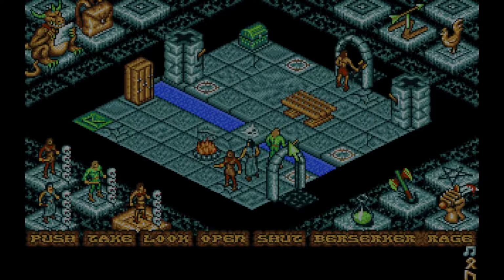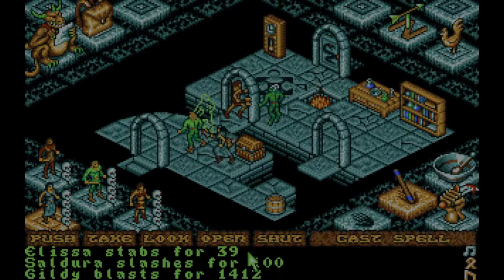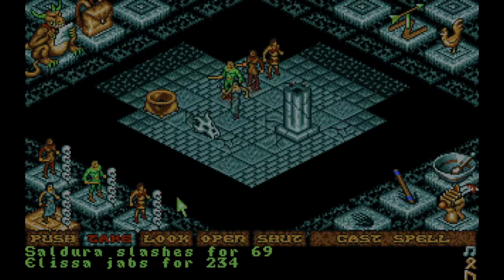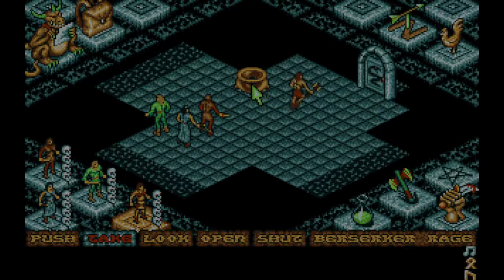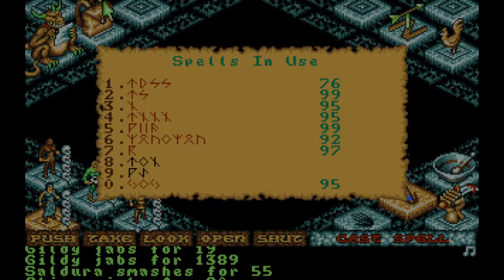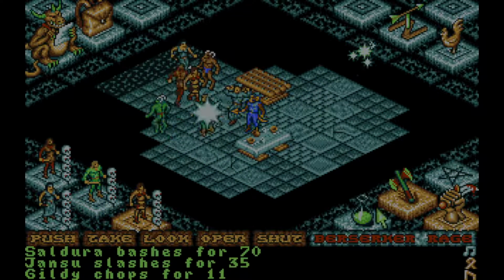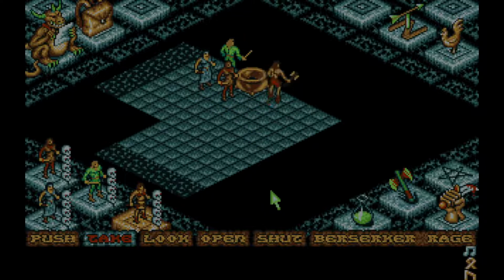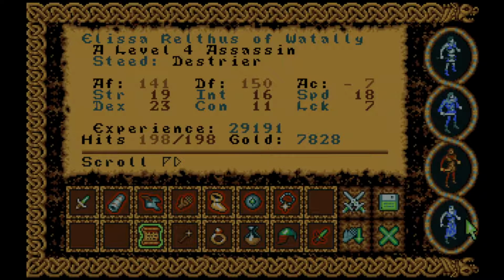Four Crystals of Trazere: 029: Well, that sounds not very nice!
Seems that our mage host isn't too fond of things that vanish in puffs of smoke.

I guess they're right in one way, but I don't think they ought to say it.